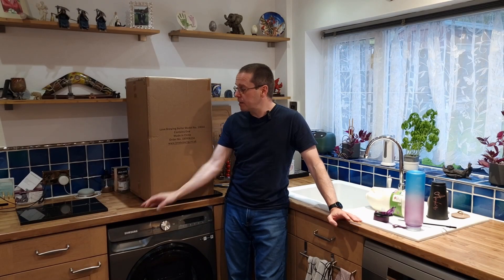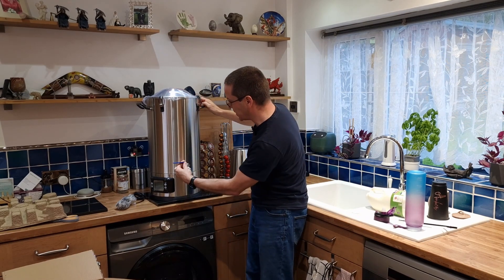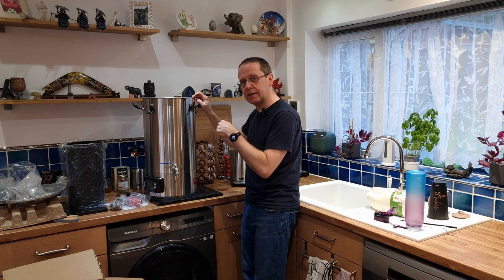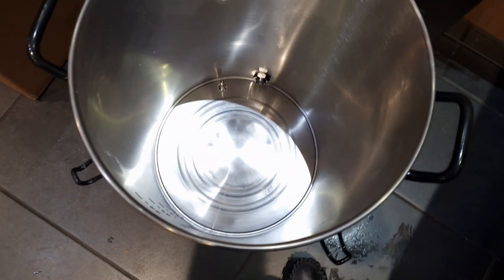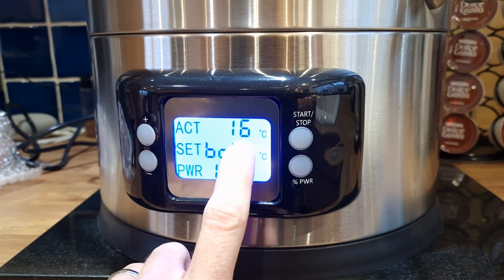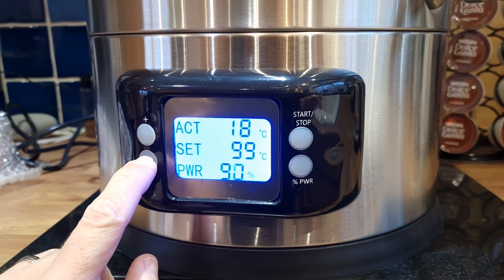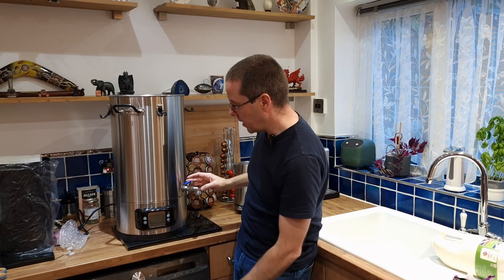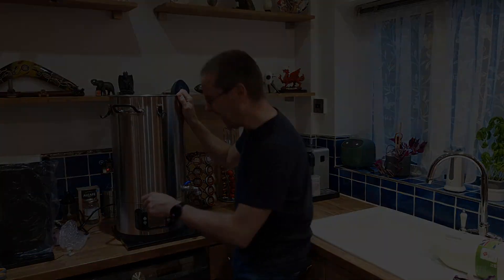The new Love Brewing boiler (2023), this changes EVERYTHING!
Every boiler in the UK like the T500 from Still Spirits is either ON or OFF heat wise.  On things like the Grainfather you can set a temperature, but again, the heat is either ON or OFF.  When distilling, you really want to run the heat at 100% until it starts to drip, then you lower the heat’s power so that it raises very slowly.  You can only do this with making or buying an SCR (Power Controller) and putting this on the plug.  Sadly you can’t do this on the Grainfather, Love Brewing boiler or Digiboil as they all have computers in them that need the full 230v.

This new 3rd version of the Love Brewing (Spirit Works) boiler has an SCR built directly inside it.  Now you can run it at 100% heat, then turn it down when you are in the sweat spot, and you choose how much power you want to use.  It still has temperature control as well, so you get the best of both worlds.